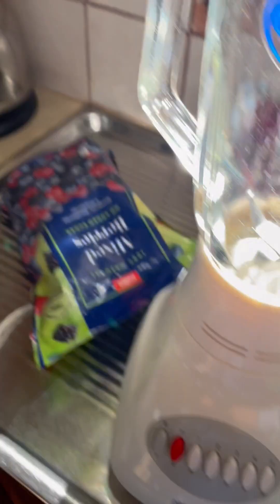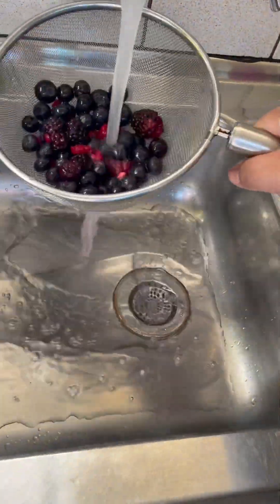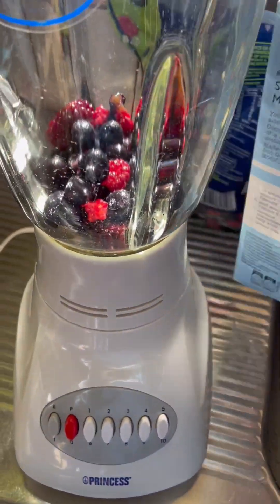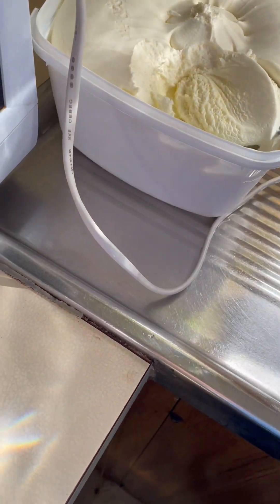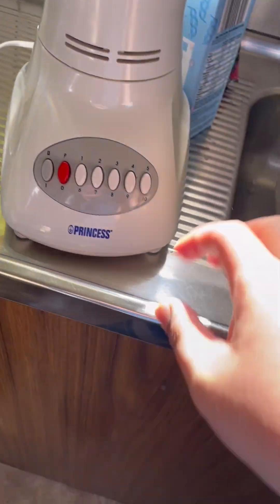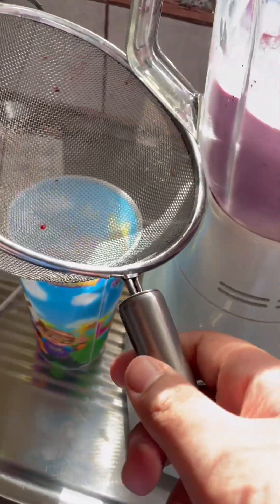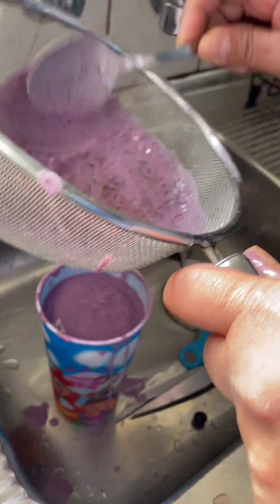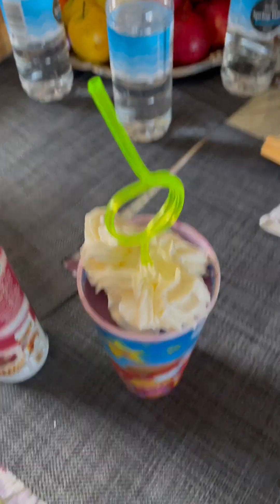How To Make The Grimace Shake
The Grimace Shake ISNT made in Australia. It’s only on other countries. Because I couldn’t get it, I made myself the Grimace Shake. Unfortunately it’s not available now, but you can still make the Grimace Shake.

In this video, TrainoGaming teaches you how to make the Grimace Shake. Following these steps, you will be able to have your own Grimace Shake.